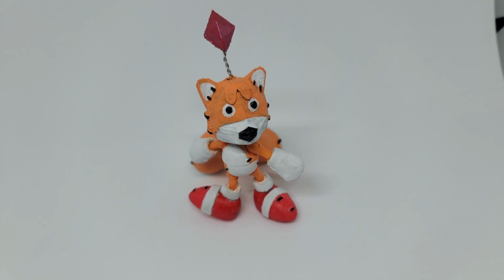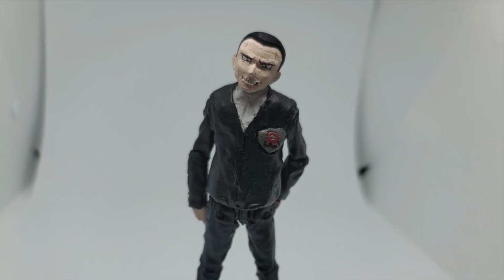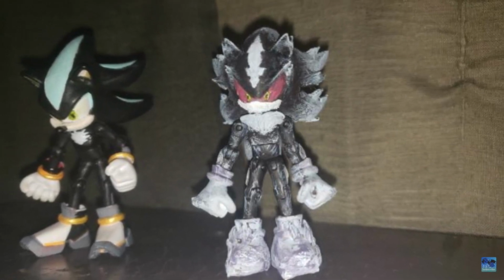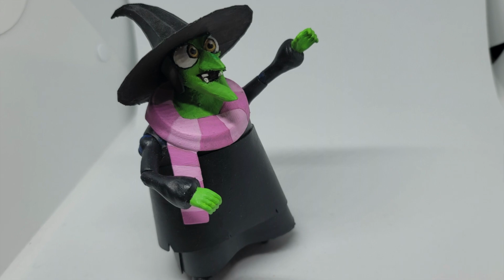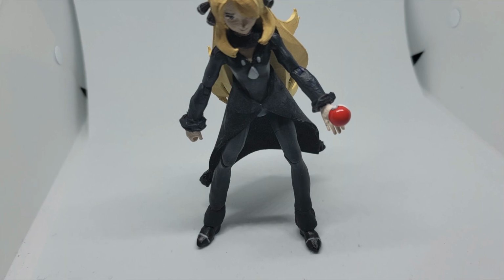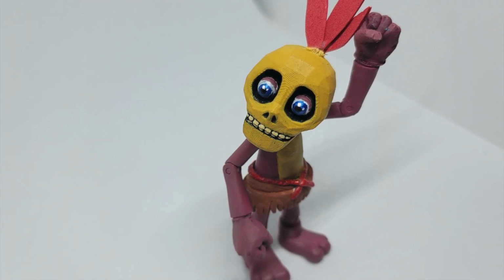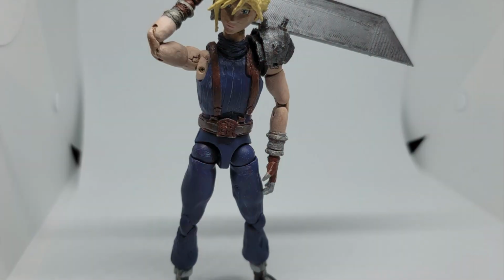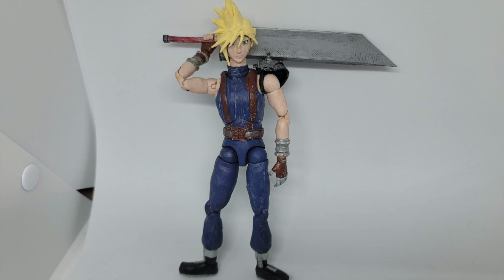Sacred Studio's Top 10 CUSTOM Action Figures of 2020